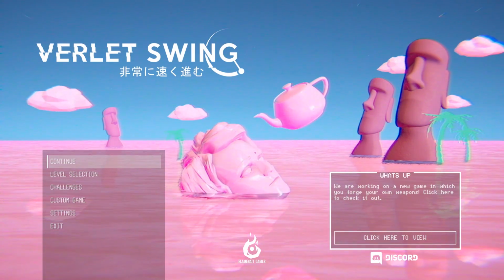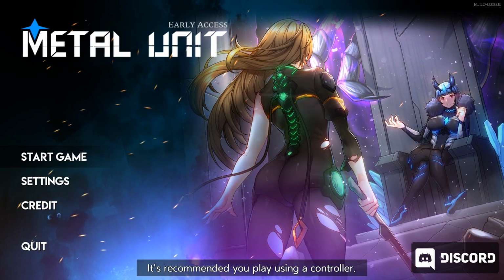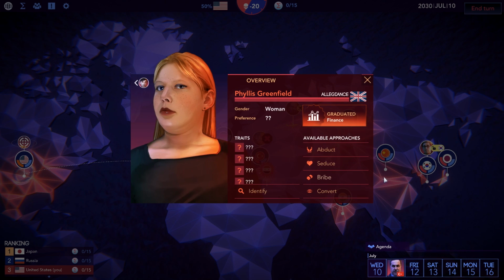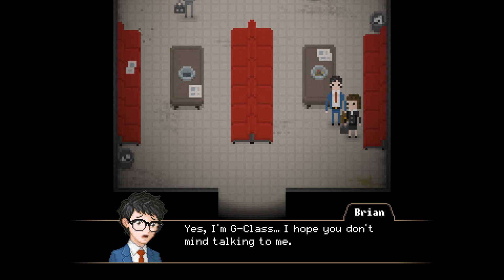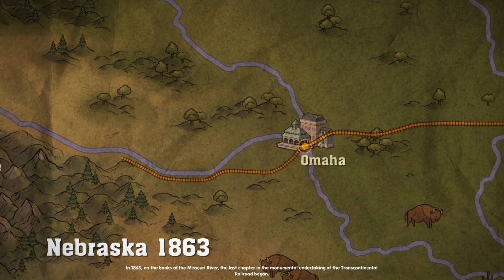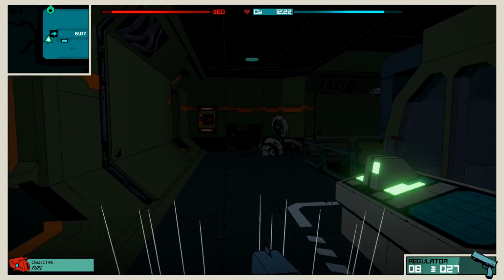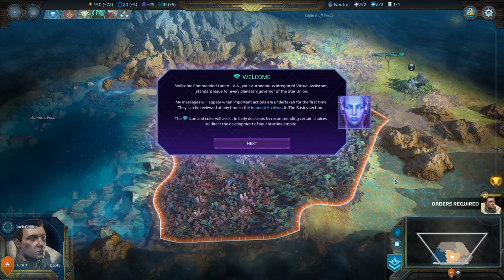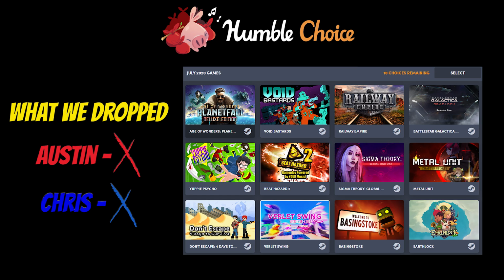Humble Choice | July 2020 Review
Oh, and also a little Bombchu merch while you're at it

Austin & Chris review the Humble Choice Bundle for July 2020!

Humble Choice typically offers a monthly group of games and a portion of the proceeds go towards the charities that Humble Bundle backs.

July 2020's gaming offerings were:

0:00 Intro
0:42 Popup Dungeon (Sneak Peek)
2:12 Grotto
3:20 Earthlock: Festival Of Magic
4:43 Basingstoke
6:46 Verlet Swing
7:40 Don’t Escape: 4 Days To Survive
10:05 Metal Unit
11:22 Sigma Theory: Global Cold War
12:57 Beat Hazard 2
14:52 Yuppie Psycho
16:02 Battlestar Galactica Deadlock
17:29 Railway Empire
20:26 Void Bastards
22:18 Age Of Wonders: Planetfall Deluxe Edition

Music featured:
- Sonic Adventure “Red Barrage Aquarium” By Brett Garsed, Peter Fernandes, Ric Fierabracci, Richard Hallebeek, Shane Gaalaas

About Bombchu:
These Bombchu guys are passionate about video games and are dedicated to well-edited video game news, reviews, and original content.